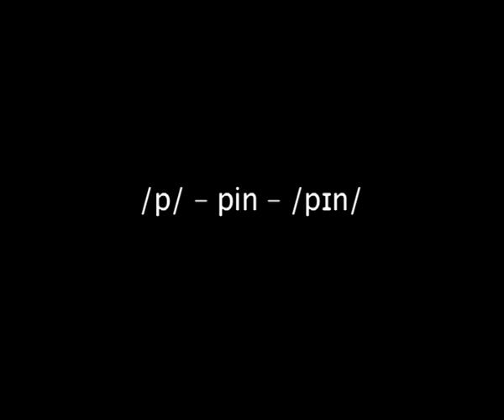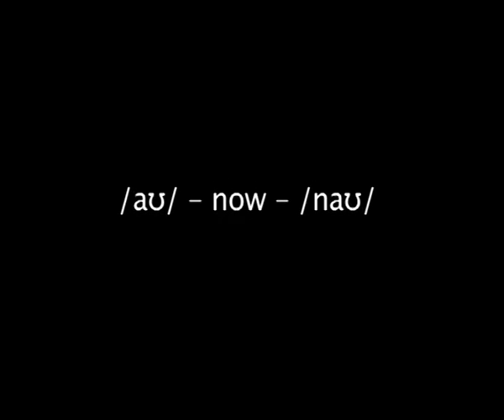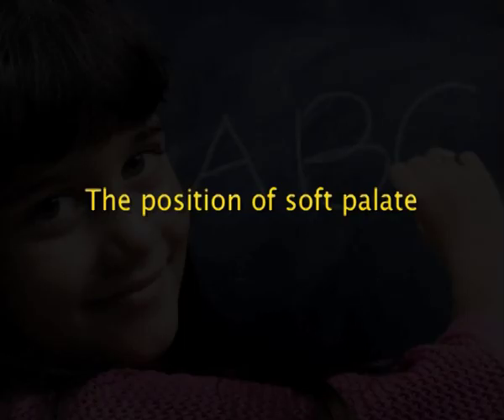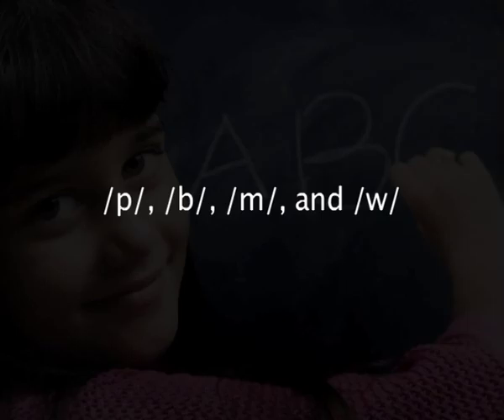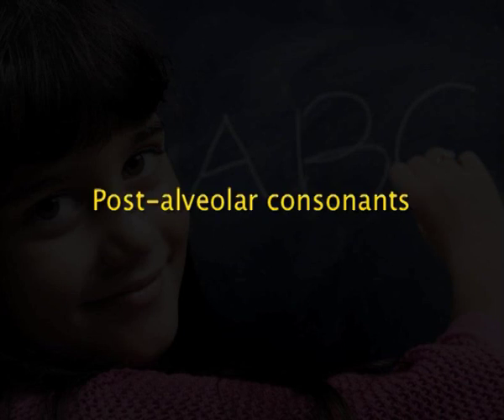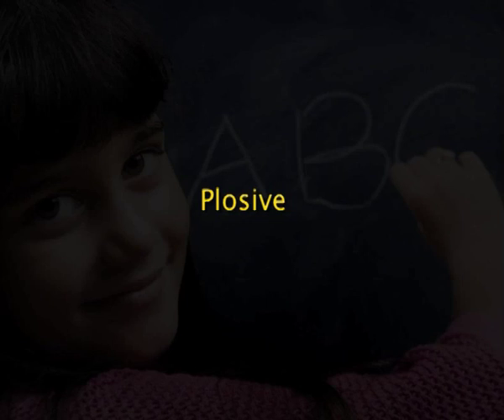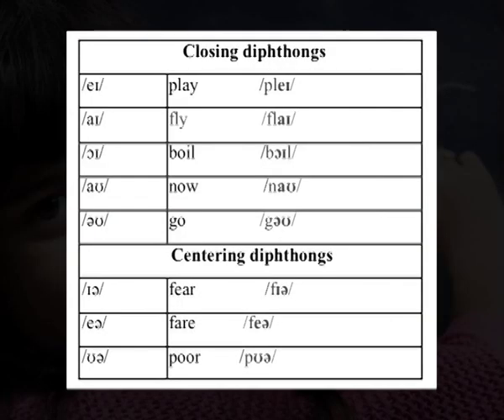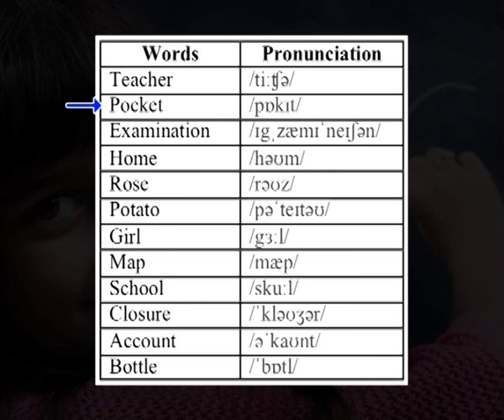Producing speech sounds Part - 2_C11L3